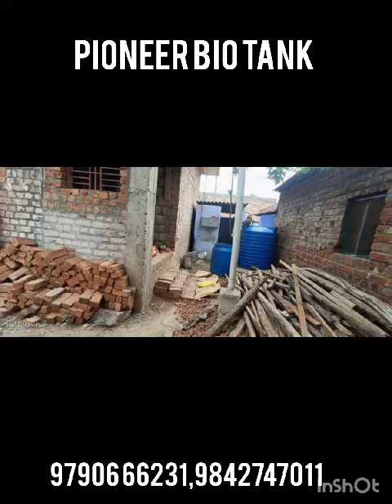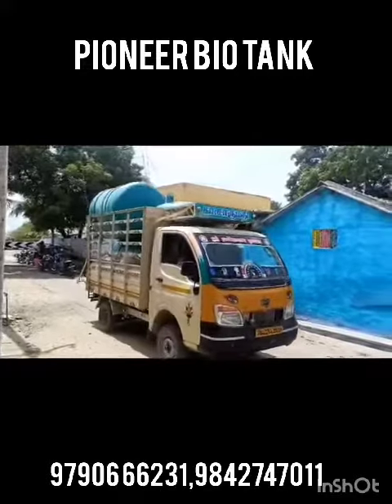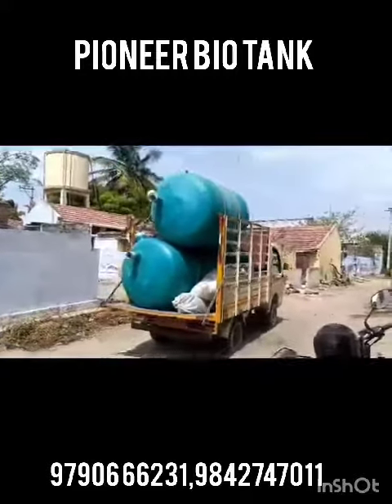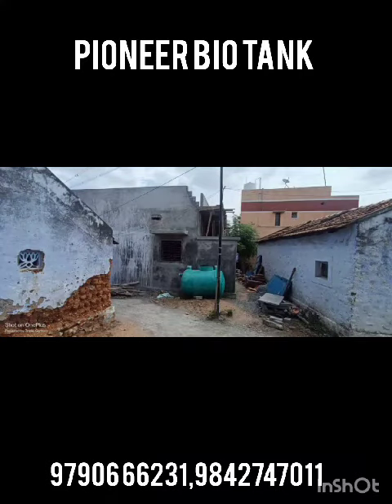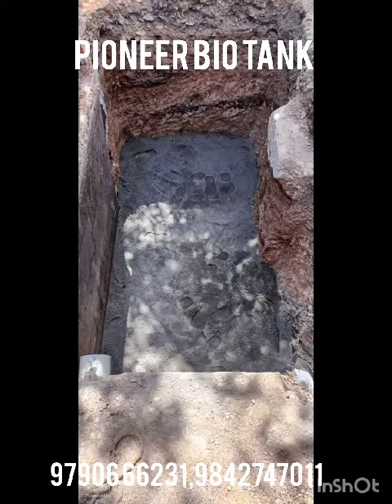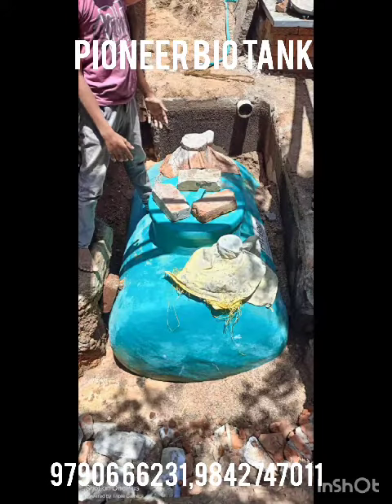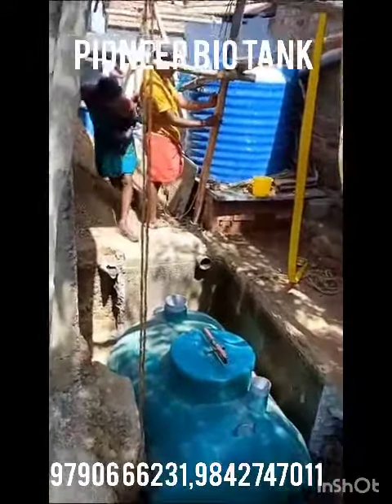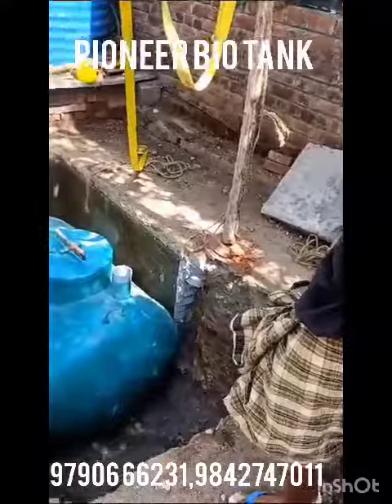1200ltr FRP Bio septic tank installation erode lakkapuram 🤝Pioneer bio septic tank